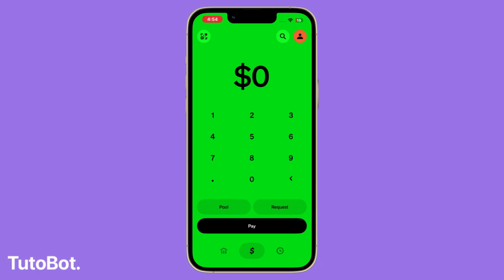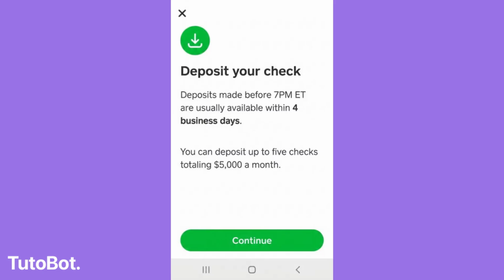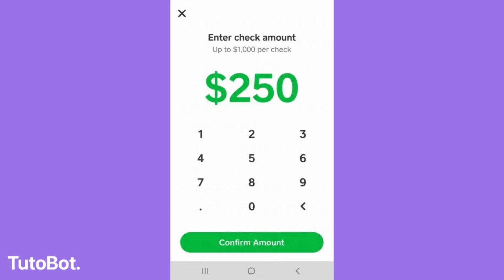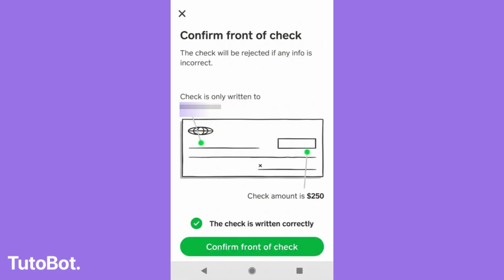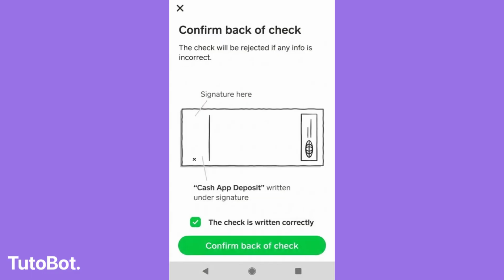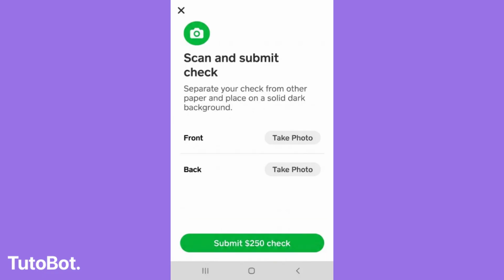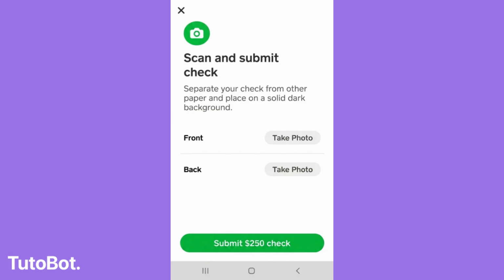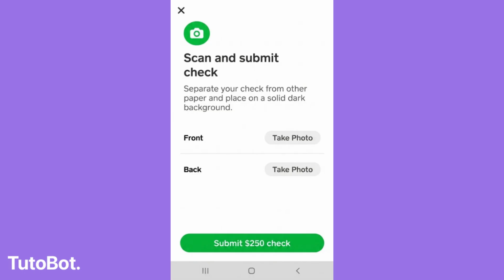How to Deposit Checks in Cash App (2026 Guide)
Learn how to deposit checks in Cash App with this easy 2026 step-by-step guide. This tutorial explains how to check if Mobile Check Capture is available on your account, endorse your check, submit photos through the app, track your deposit, and troubleshoot common check deposit issues. Follow along to deposit checks using Cash App.